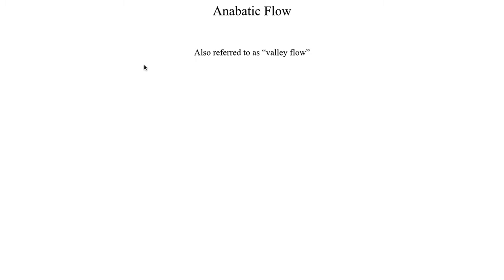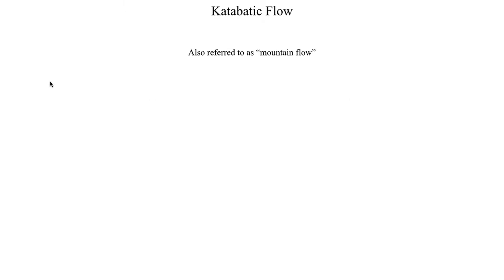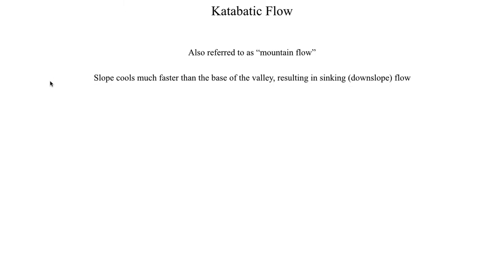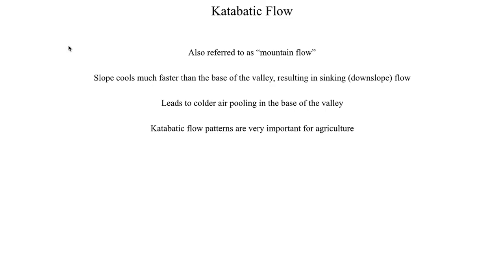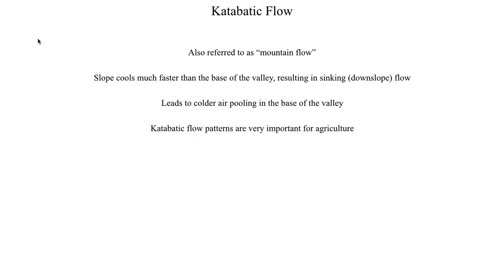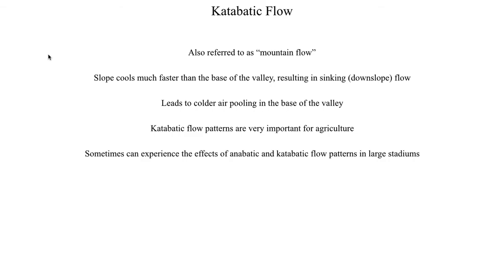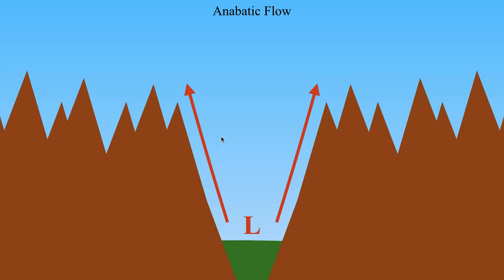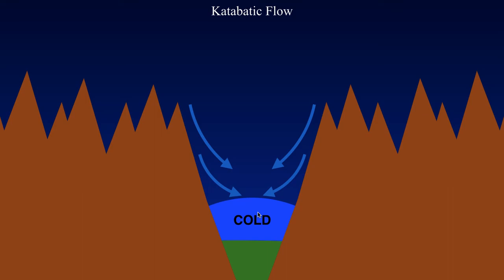METR2023 - Lecture 24 - Segment 5: Anabatic and Katabatic Flow Patterns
A look at how sloped surfaces (mountains and hills) can produce rising and sinking motions.